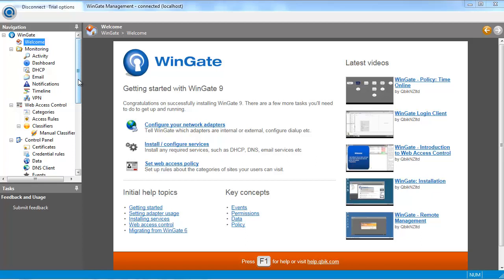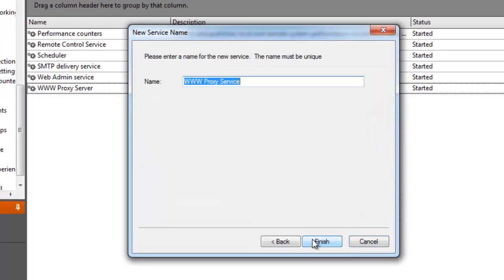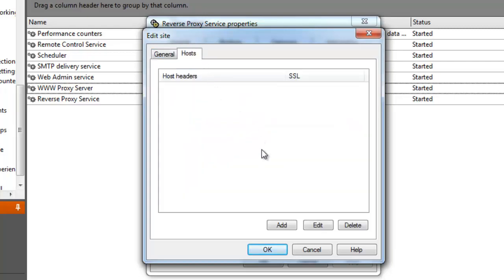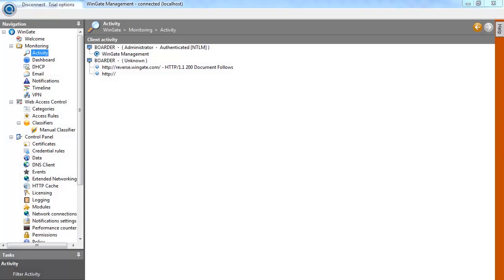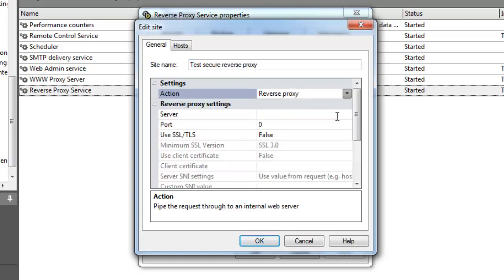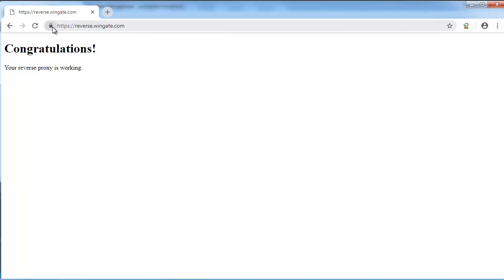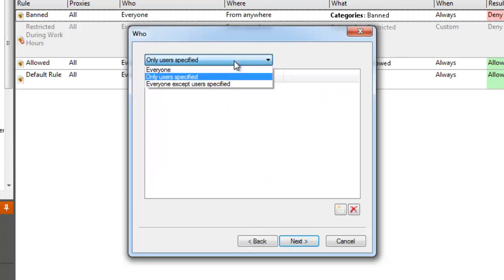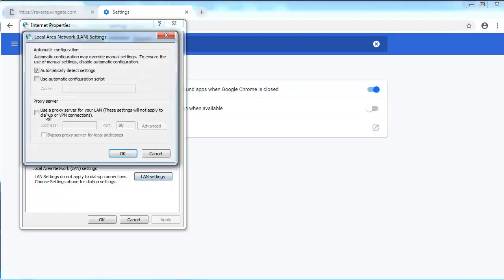WinGate - Configure Reverse proxy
Set up and test a reverse proxy for http and https connections in WinGate. Secure the reverse proxy to prevent unauthorized open proxy access.